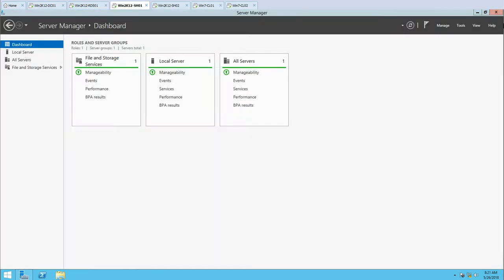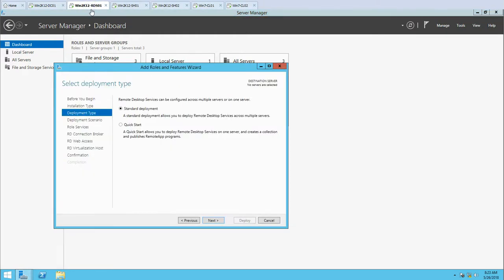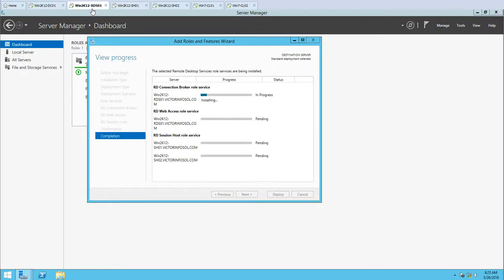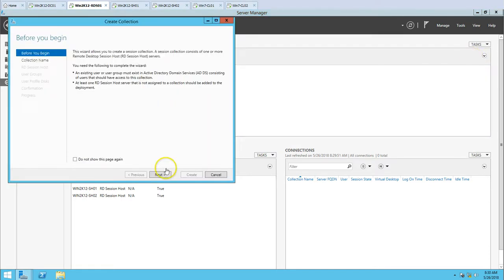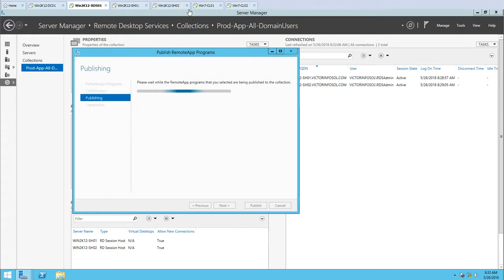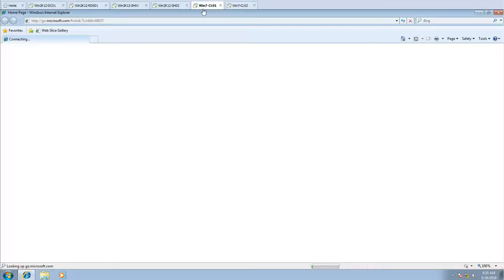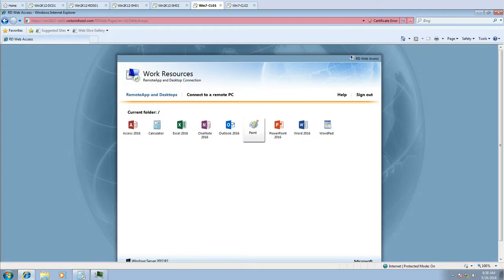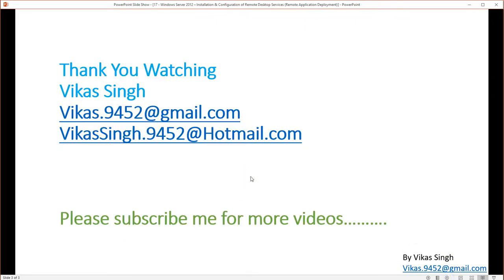17 - Windows Server 2012 – Installation & Configuration of RDS (Remote Application Deployment)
Hi Friends,

17 - Windows Server 2012 – Installation & Configuration of Remote Desktop Services (Remote Application Deployment)

Thanks
Vikas Singh